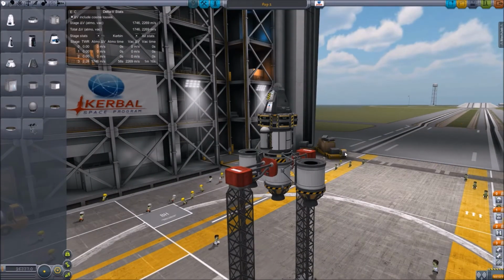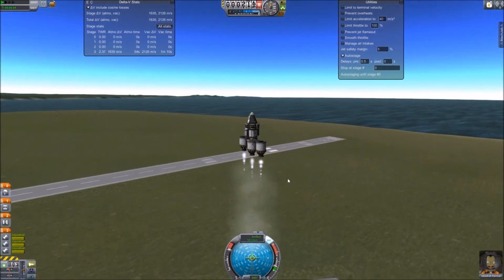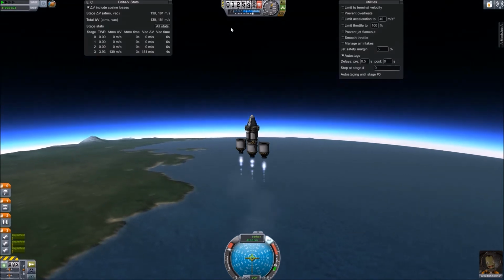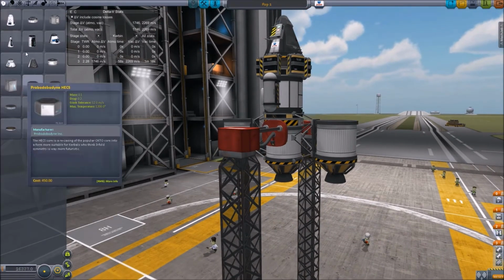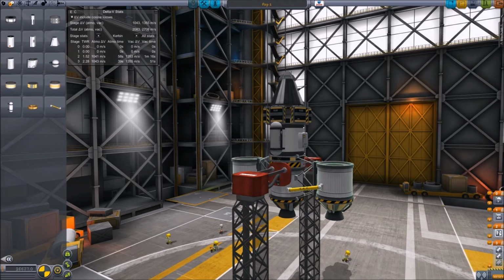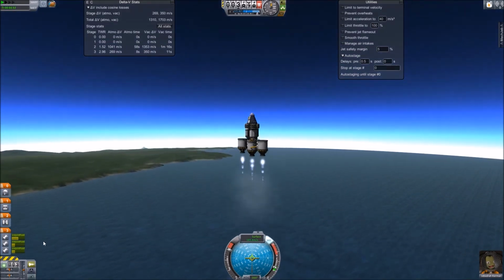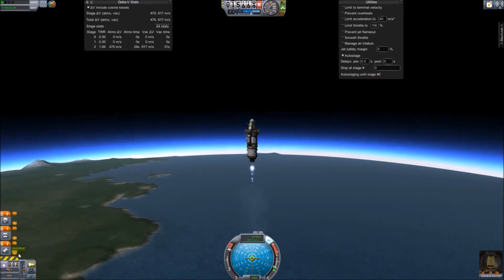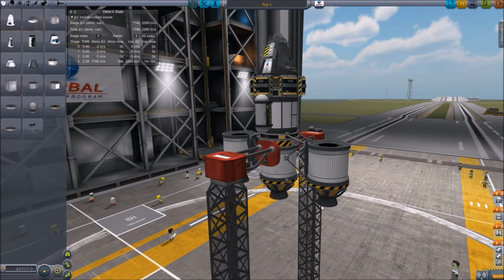KSP With Jeb EP04: Testing Asparagus Staging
Having watched a great documentary by our favorite film maker Das24680, in which he expounded the virtues of Asparagus Staging, Jeb and I thought we'd build a test vehicle to prove him right.